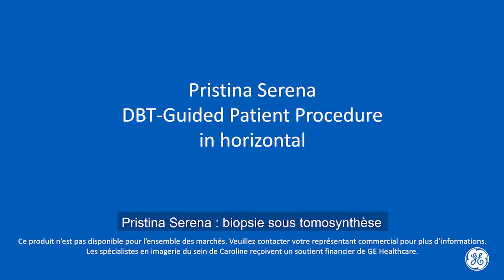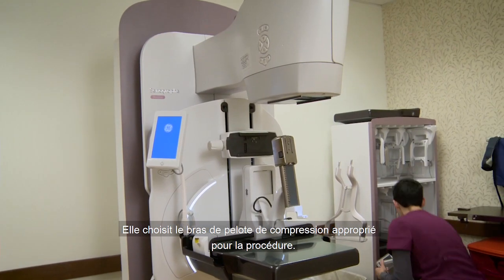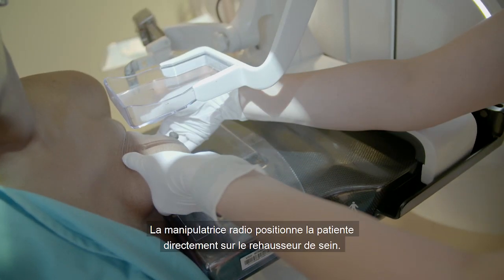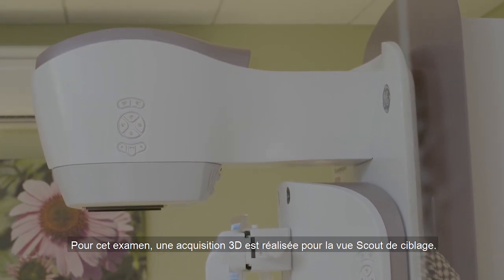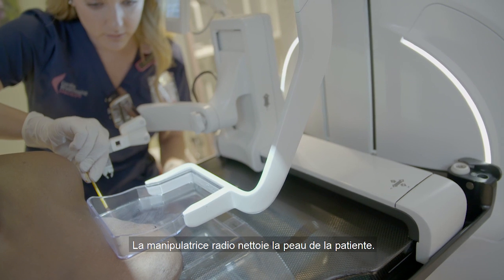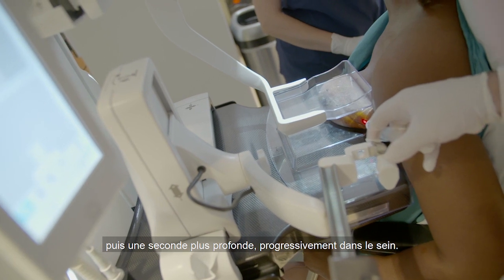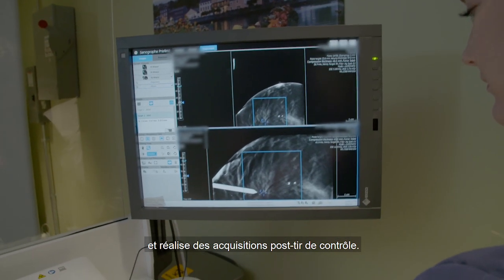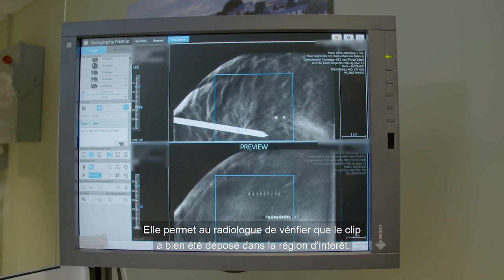Procédure Biopsie 3D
Procédure d’une biopsie réalisée sous tomosynthèse sur le Senographe Prisitna